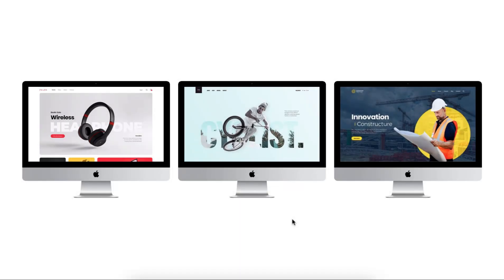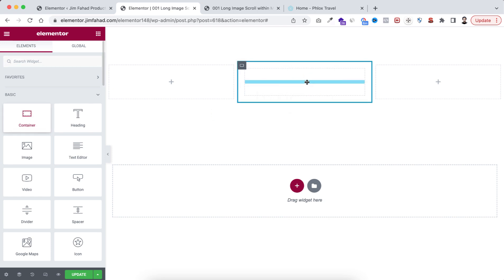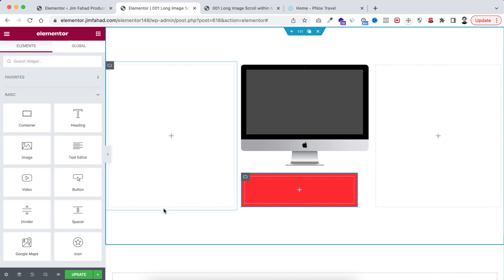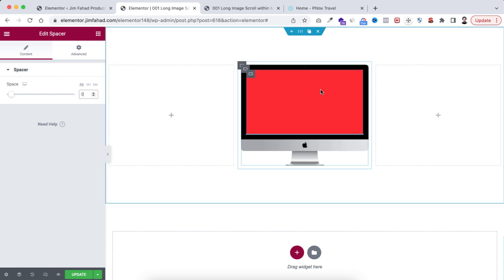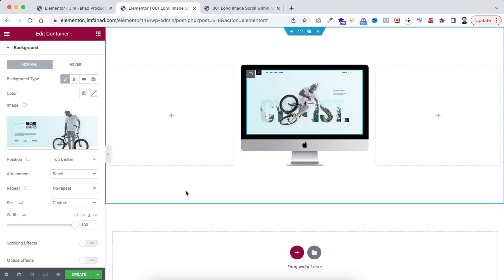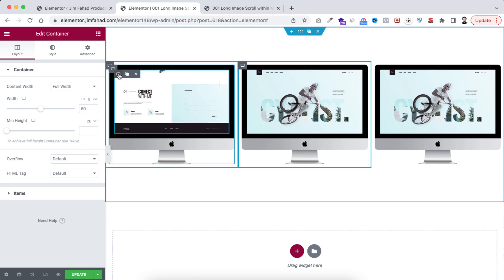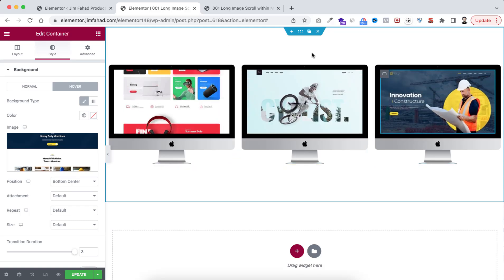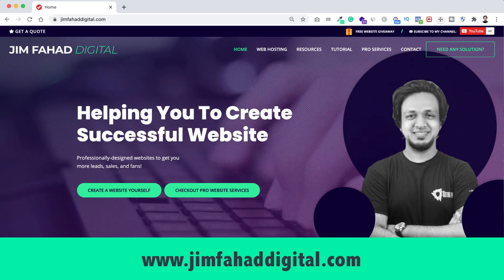Long Image Scrolling within Mockup using Elementor | WordPress Elementor Tutorial | Elementor Tricks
[No Coding, No Plugin] In this tutorial, I'll show you How to Create Scrolling Long Portfolio Images within Desktop Mockup using Elementor FREE Page Builder 🔥🔥

TIMESTAMP:
0:00:00 Overview
0:00:34 Design the Layout using Elementor
0:04:26 Adding Image within the Mockup
0:09:58 Contact Jim Fahad

In this tutorial, I've shown how to scroll through long-format images. Often we use longer hight images to showcase our portfolios. It's pretty difficult to adjust them within a desktop mockup. That is why I've made this Elementor trick. By using this method, you'll be able to scroll through longer images within Mockup without any Coding.

You can apply to any longer images. But it  suits great on Portfolio section OR your whole Elementor Portfolio Website.

About:
10 Million+ website owners started using the Elementor page builder. I'll show you the easiest way how you can create your personal resume website using Elementor Page Builder yourself.